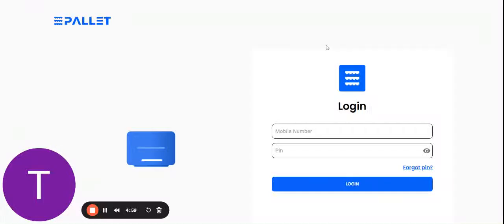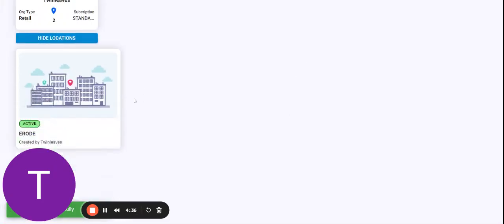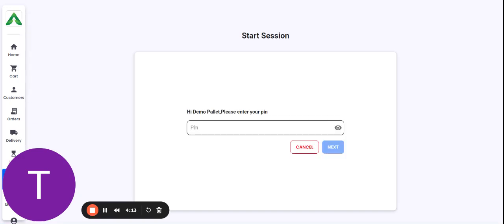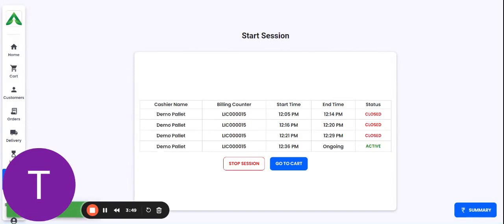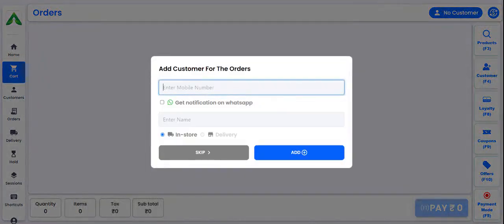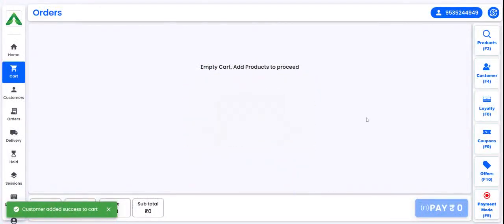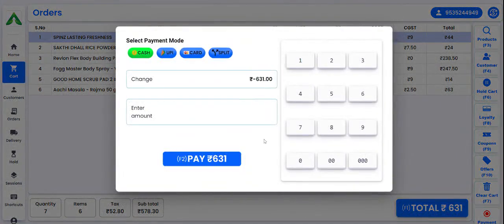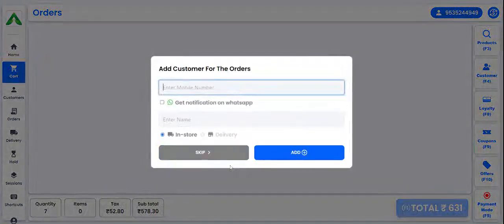How to Login in Pallet Point-of-Sale (POS)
In this video, we walk you through the process of logging in to the Pallet Point-of-Sale (POS) system, selecting the appropriate store location, and starting your session. Whether you're a new user or need a refresher, this tutorial will help you get up and running quickly.

What you’ll learn:

Login Process: A simple guide to logging into your POS account with your credentials.

Location Selection: How to choose the right location for your store if you manage multiple branches, ensuring accurate sales tracking.

Session Start: Step-by-step instructions on starting a new session to begin your sales for the day, ensuring all transactions are correctly recorded.

This tutorial is ideal for first-time users, managers, or employees who want to confidently navigate the Pallet POS interface. We’ll also cover key tips for managing your store efficiently, so you can focus on what matters most—serving your customers!

If you found this video helpful, don’t forget to like, share, and subscribe to our channel for more tips, tutorials, and updates on how to get the most out of your Pallet POS system.